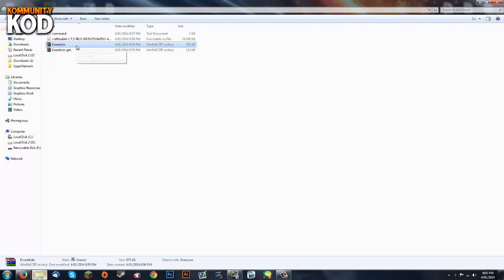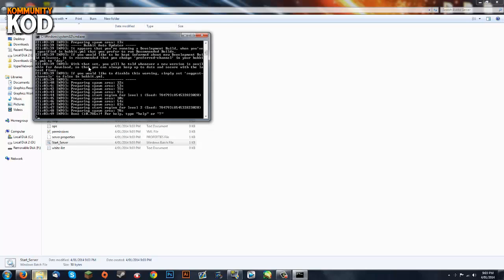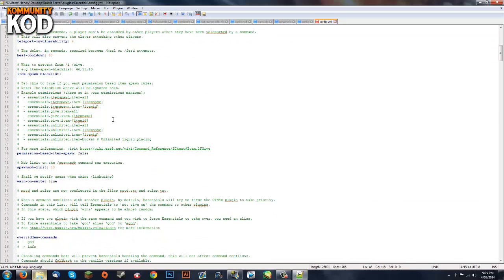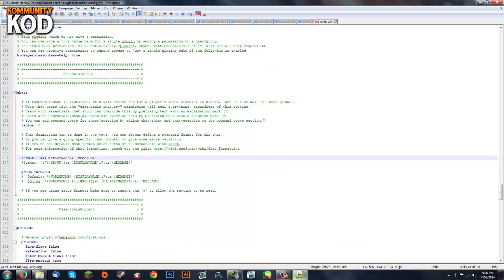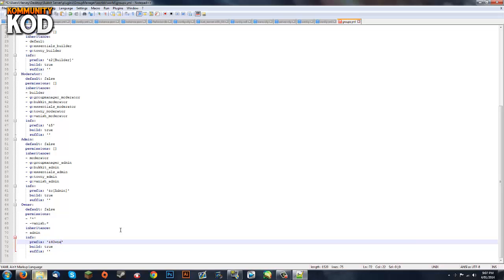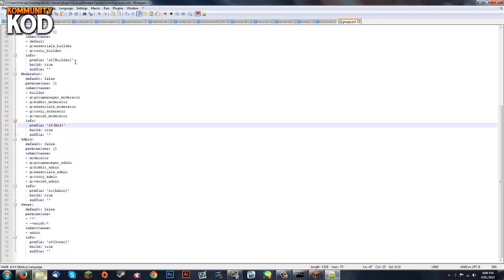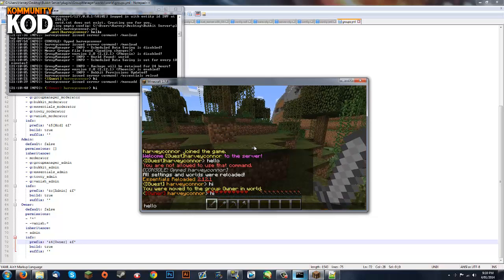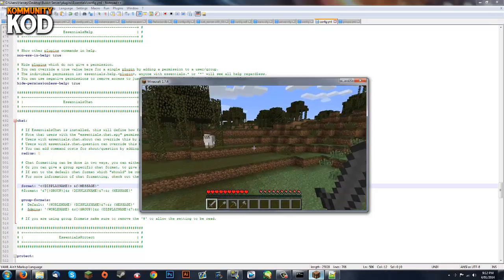How to Make a Bukkit 1.7.2 Server (Works with 1.7.4) + Essentials & Group Manager Tutorial